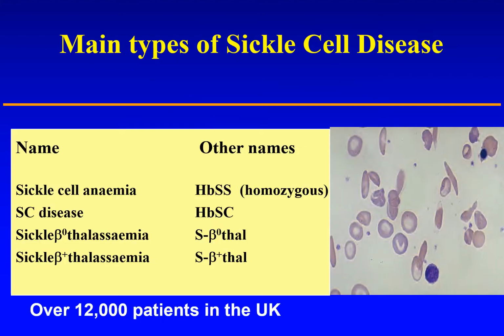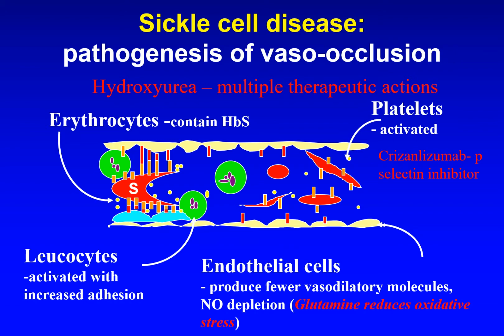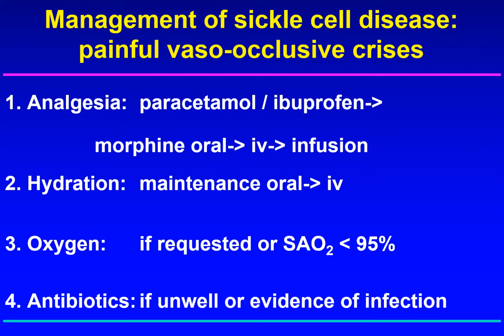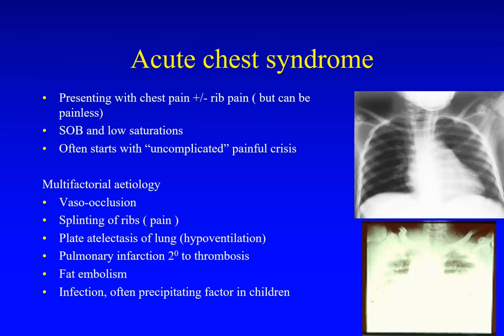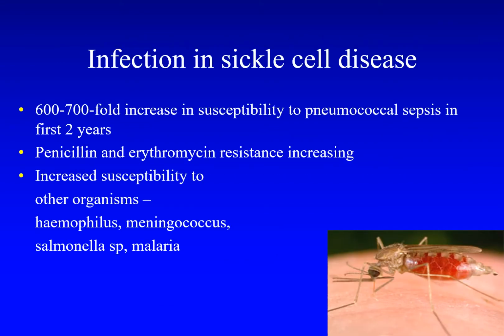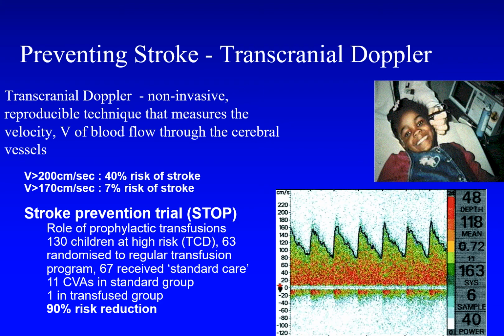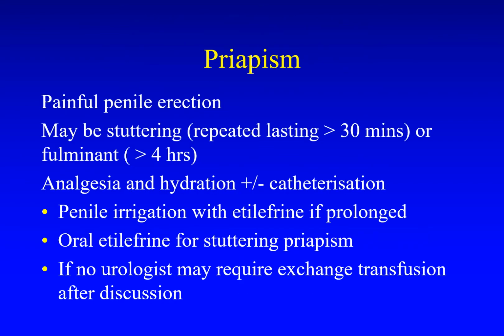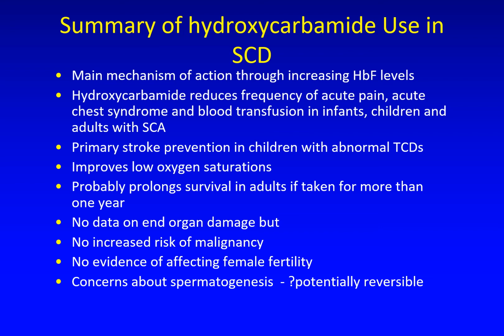Looking after children living with sickle cell disease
This is a summary presentation from a consultant paediatric haematologist giving advice on how to look after children living with sickle cell disease.